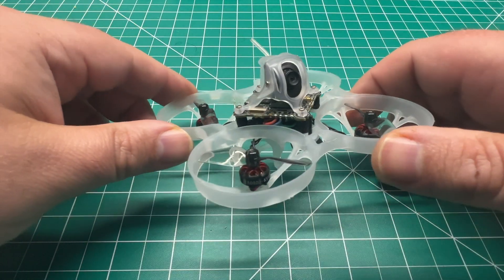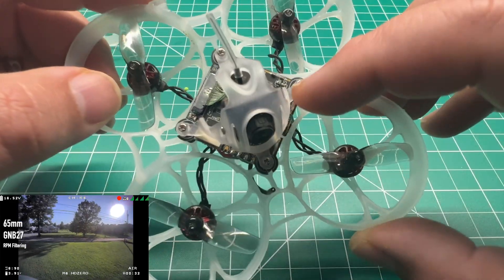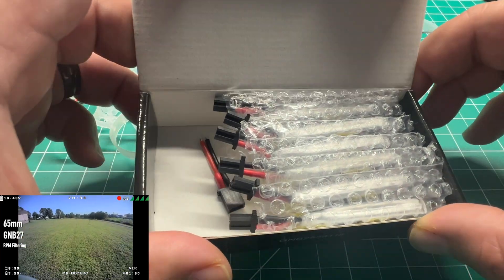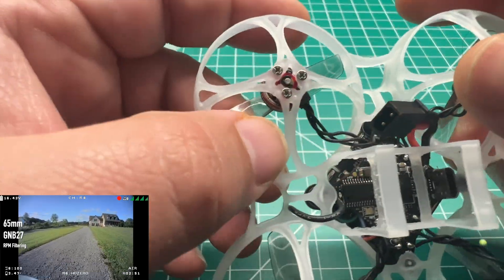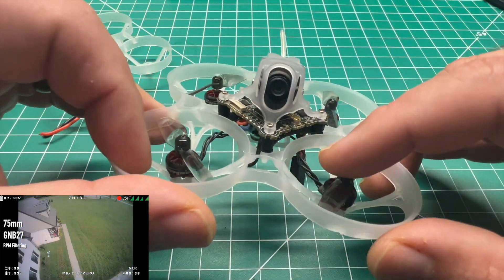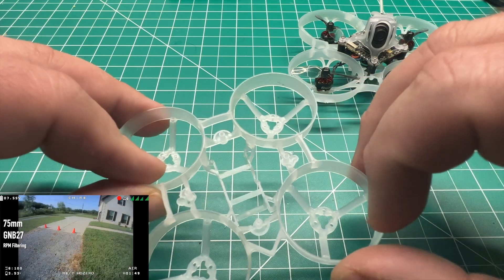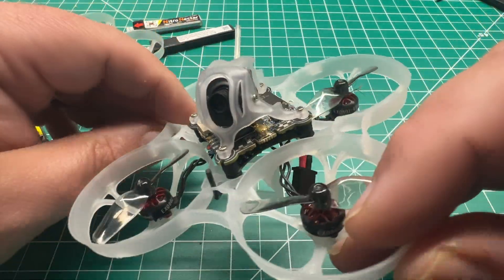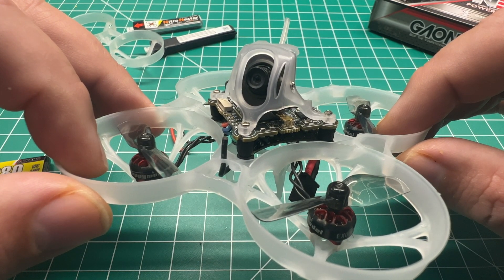HDZero Mobula 6 Revisited// Upgrades and Mods Inside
What you will need for your conversion:
Mobula 7 v3 or other 75mm frame
GNB27 pigtail
GNB27 1s lipos
HQ 40mm biblade props
Bluejay 96khz esc firmware
To enable RPM filtering in Betaflight

You can get the toilet tank battery adapter here for the Mobula 6